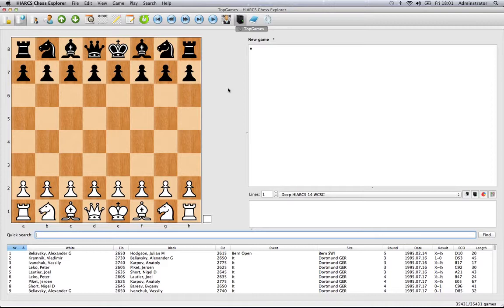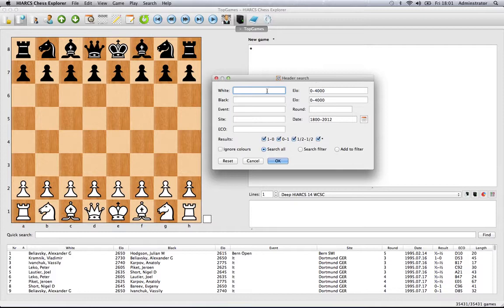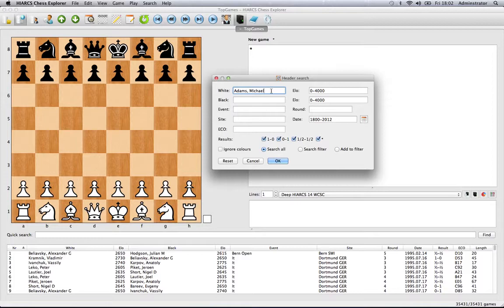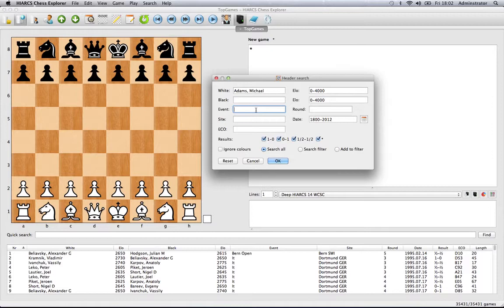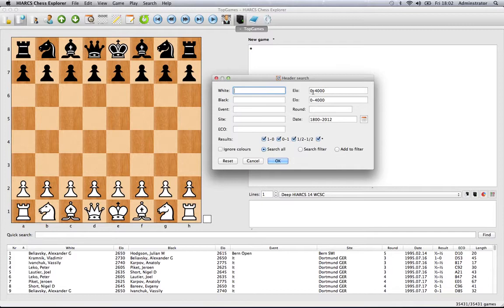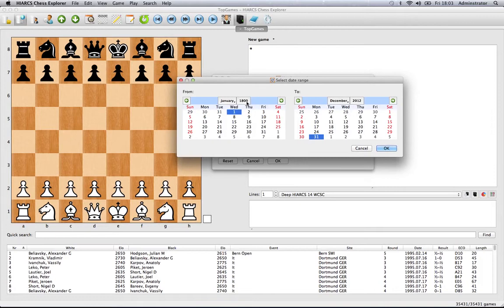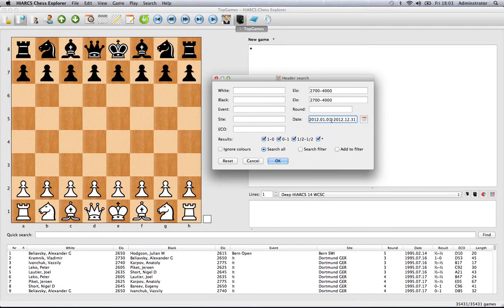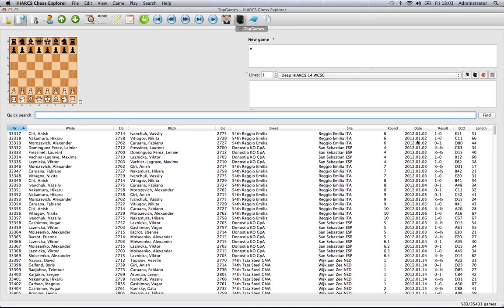Mac Chess Explorer - Search for games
Search for games with HIARCS Chess Explorer on Mac OS. HIARCS Chess Explorer is a world class chess database, analysis and playing program for Apple Mac OS X.
Suitable for chess players of all abilities from beginner to Grandmaster with human-like handicap levels and play realism. Built in coach to help you and rate your play. High quality graphics (Retina capable), games databases, GM annotations, chess opening books, online access to endgame tablebases. Detailed manual and context sensitive help. Includes reigning World Chess Software Champion HIARCS 14 chess engine and much more.

HIARCS Chess Explorer is also available for PC Windows. for details.